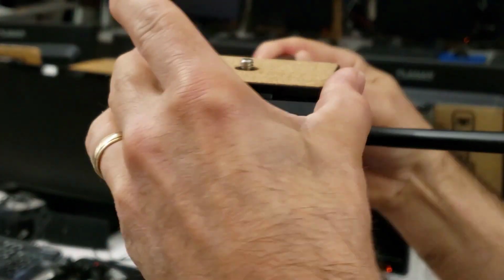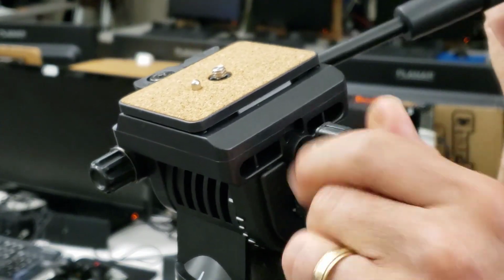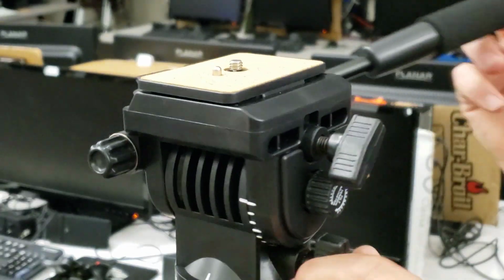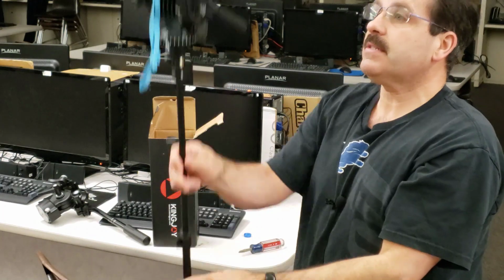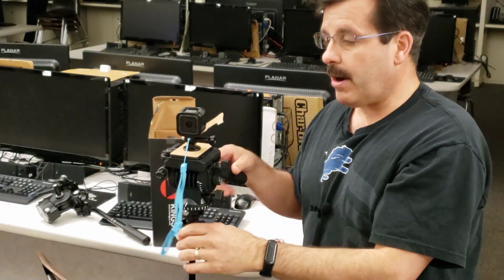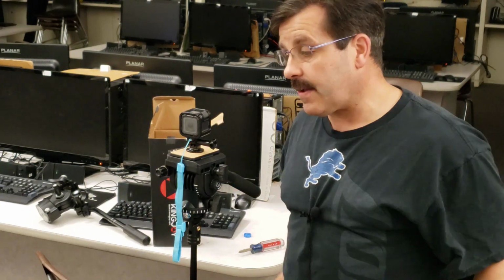Tested! A Fluid Head tripod mount for Under $40 - High Quality puppy footage, here we come!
I'm looking to upgrade my footage for my Dog Daze 🐶 vlog. I had a nice tripod, but the mount was so heavy I never took it with me.  This sweet fluid head saves me bacon as it is light, adjustable and priced great on amazon.

Link to tripod